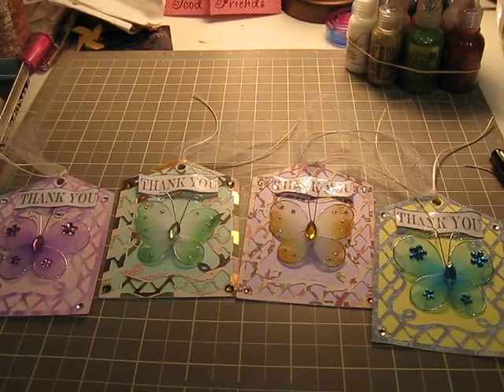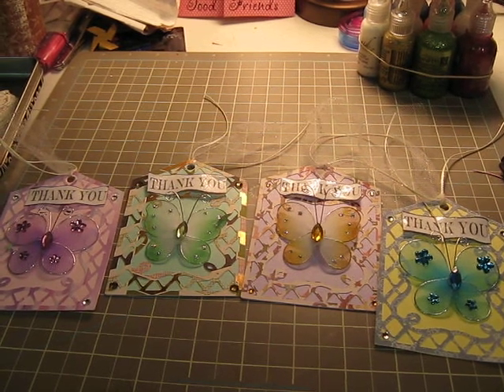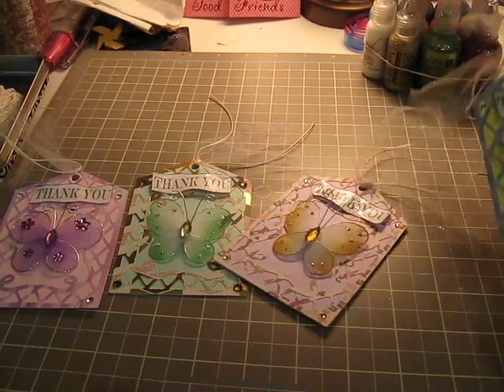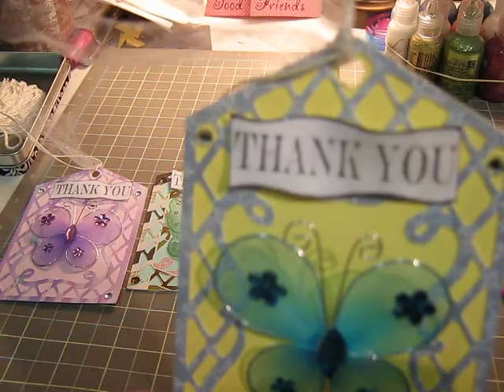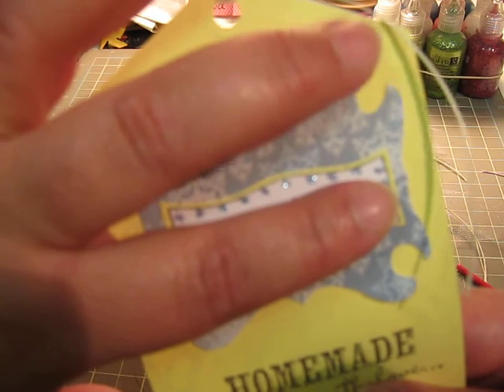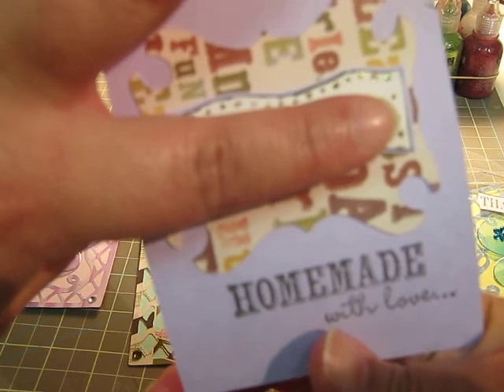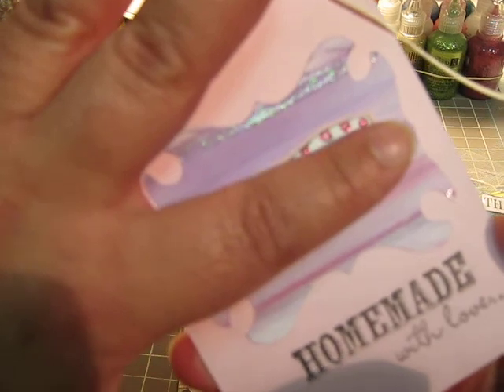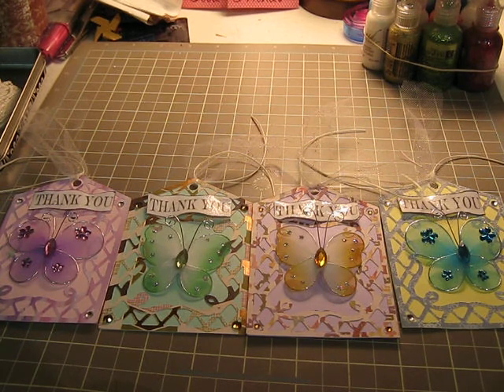VR to aottmers224 challenge 001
First time making a tag. So please, let me now what you think. Much LoVe Hildie